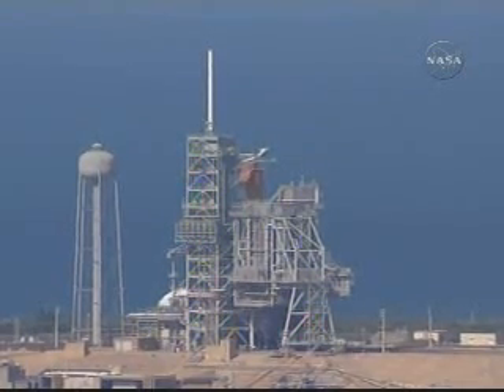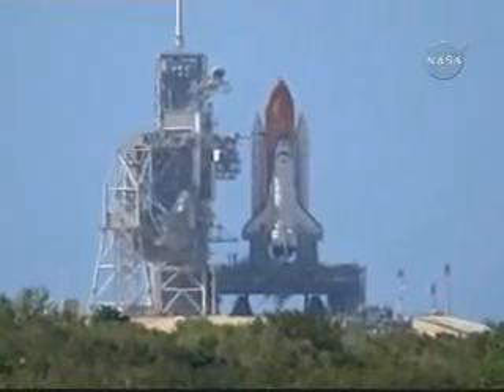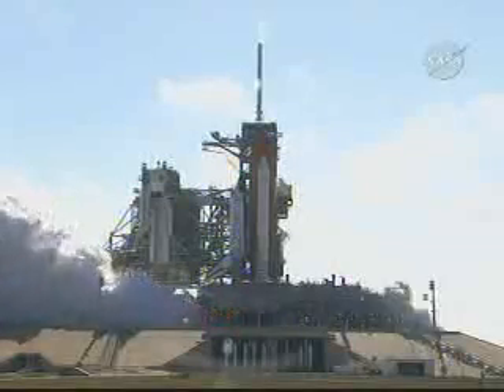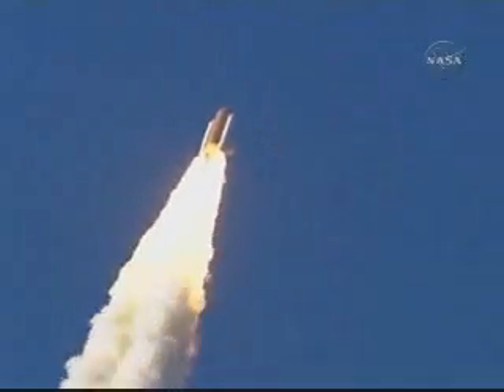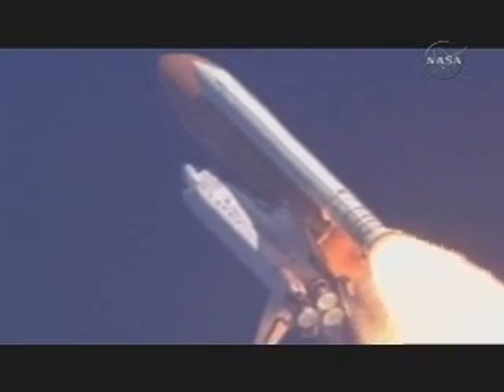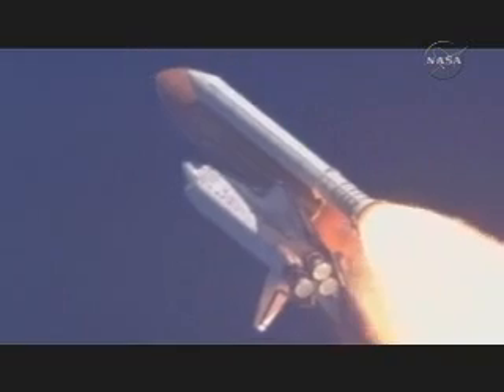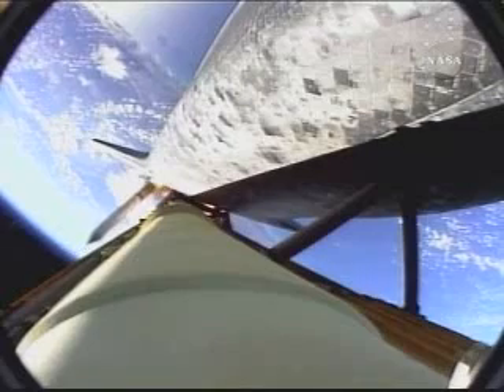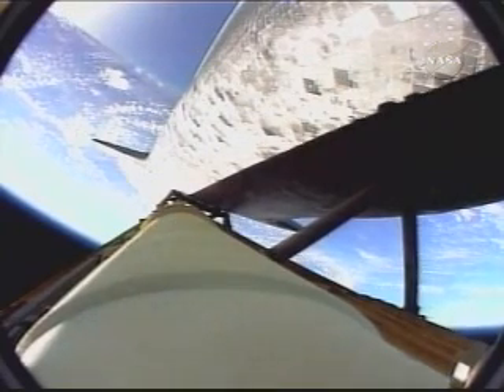STS-124 Space Shuttle Discovery Launch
SPACEARIUM.COM - Space Shuttle Discovery lifts off from Kennedy Space Center Launch Complex 39-A May 31 on a mission to deliver the Japanese Kibo laboratory to the International Space Station. For more spaceflight news and multimedia, visit The Spacearium,